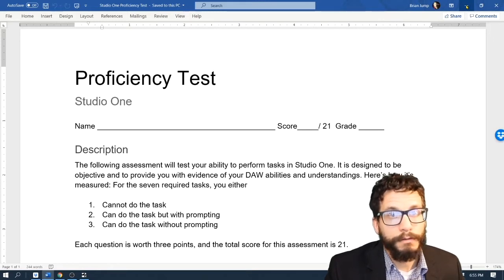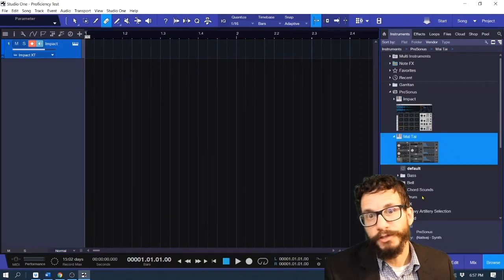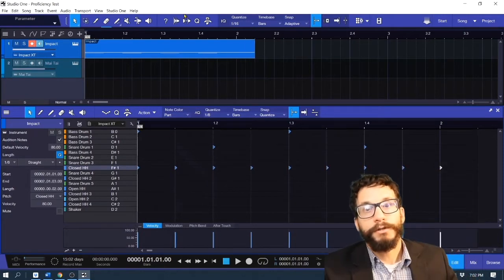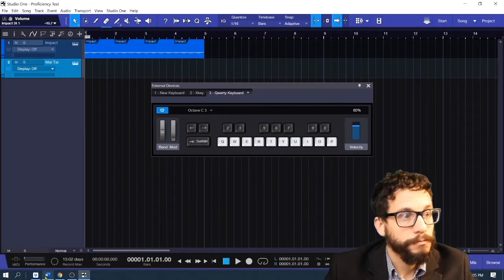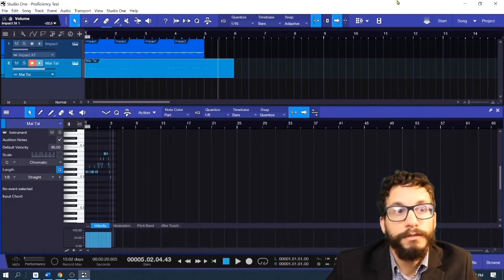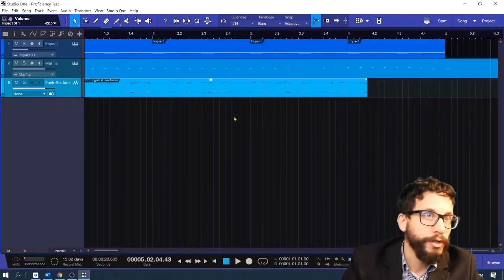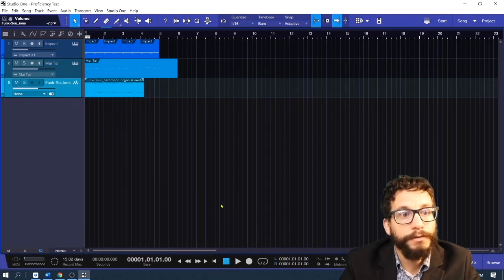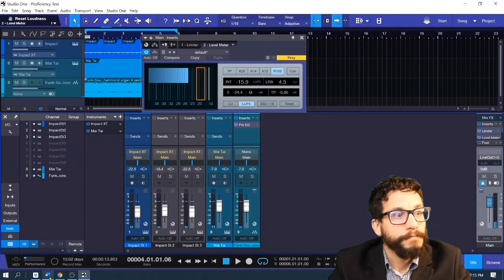Proficiency Test 1 Review | Introduction to Music Technology | Central State University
In this video, Brian Jump reviews the questions featured on the first Studio One proficiency test.

There are seven questions, for each, you either

1. Cannot do the task
2. Can do the task but with prompting
3. Can do the task without prompting

Each question is worth three points, and the total score for this assessment is 21.

Perform the following:

•Set up a new project in Studio One and save the Song properly.

•Add two tracks, one for a drum-machine, and one for a bass instrument.

•Sequence a one-measure drumbeat. Then, duplicate the measure four times.

•Connect the MIDI controller and configure Studio One for a live recording.

•Record a bass or drum figure with the MIDI controller, Select the resulting MIDI data and quantize it to the tempo map.

•Create an audio track, apply an equalizer as an insert, and perform a notch.

•Apply a limiter to the master track of your project and increase the volume to around –13 RMS. Then, monitor your track with Studio One’s plugin called Level Meter and determine the amplitude of your track as measured by LUFS.